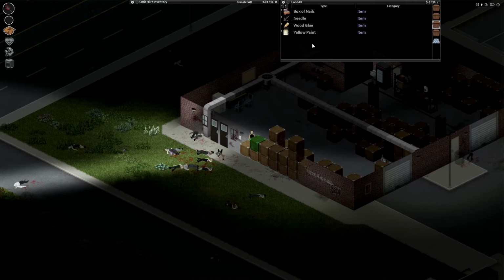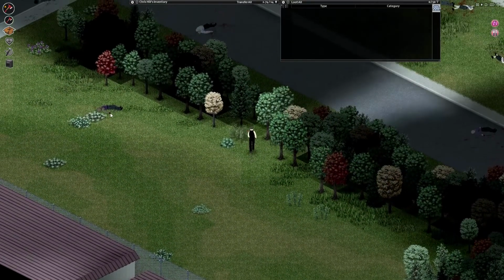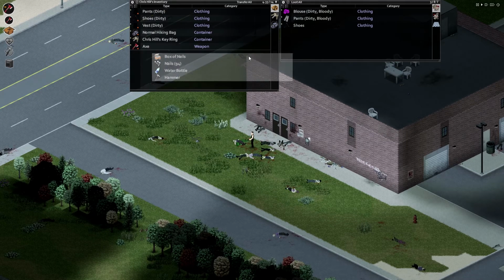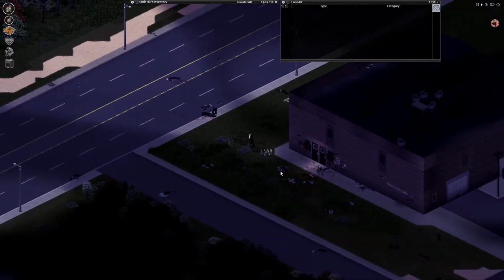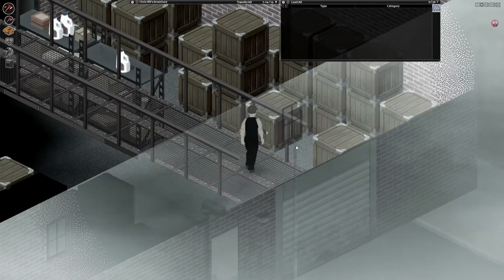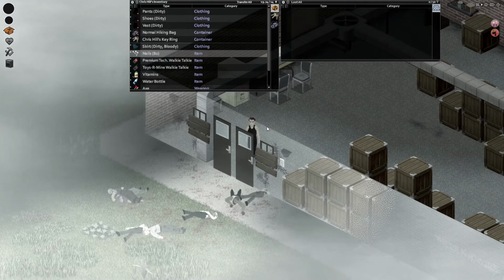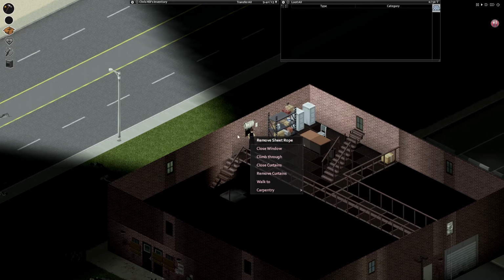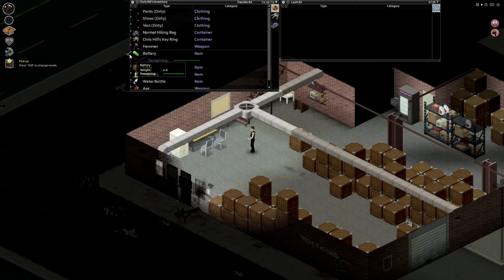Project Zomboid (v40) Walkthrough E1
This episode we take a look at some of the basics and attempt to fortify our warehouse base from the coming zombie horde.

Project Zomboid is a survival horror simulator with a pixel style art.  This game is still in Early Access but has seen many different updates this walkthrough is currently on the latest version 40.